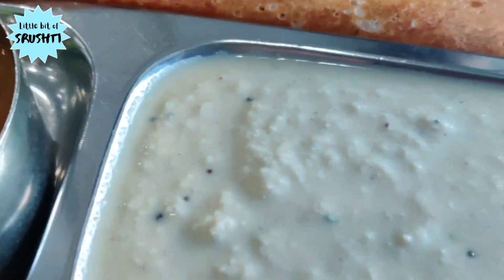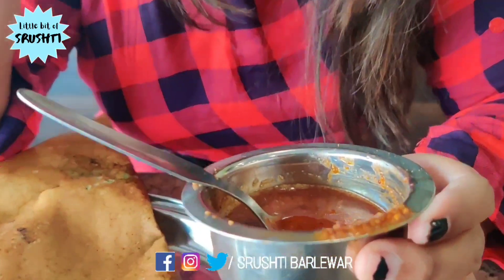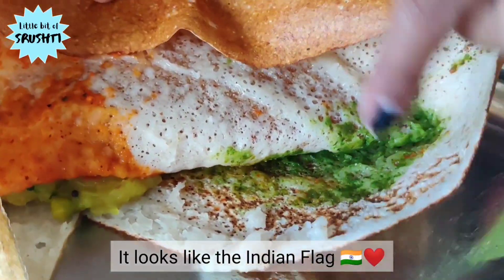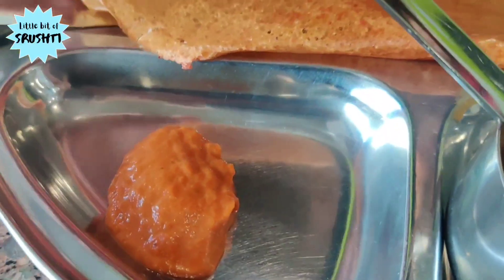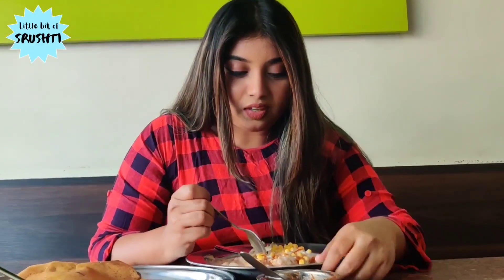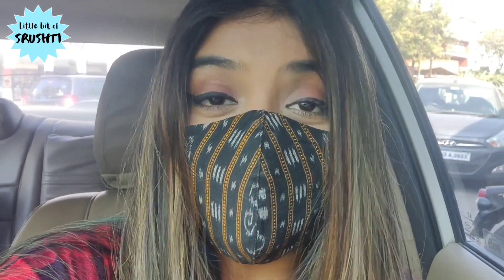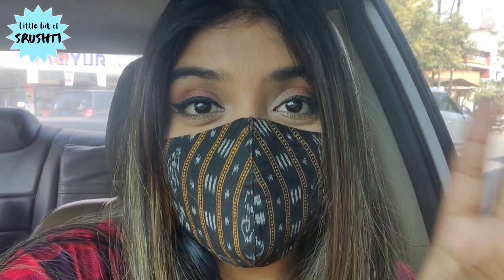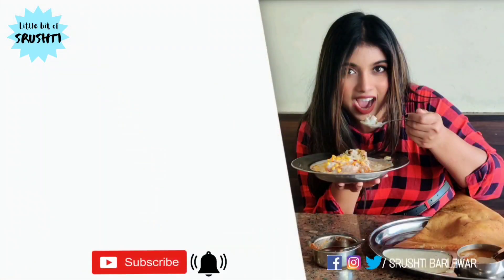FOOD VLOG 1 | NAGPUR'S South Indian Food Vlog 🍛🍲🍽️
Heyo SrushTeam⚡
 So Excited to be Doing something that I always wanted to do apart from Music❤️...something related to food😍. I Literally binge watch Food Vlogs and Food related Videos ,I am so EXCITED to be Food Vlogging myself now!!! Here is my First Food Vlog - NAGPUR'S FOOD VLOG (SOUTH INDIAN FOOD) !!!

LITTLE BIT OF SRUSHTI.